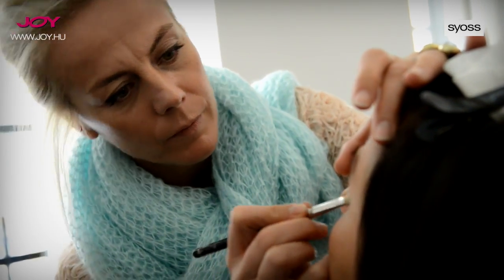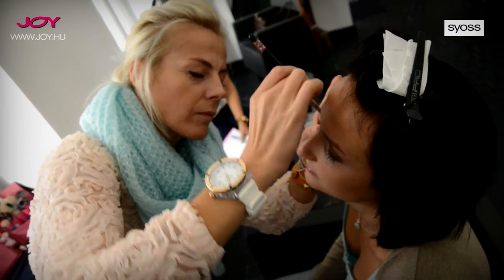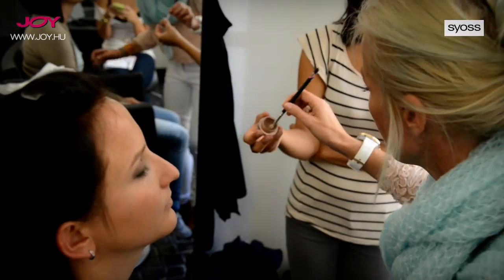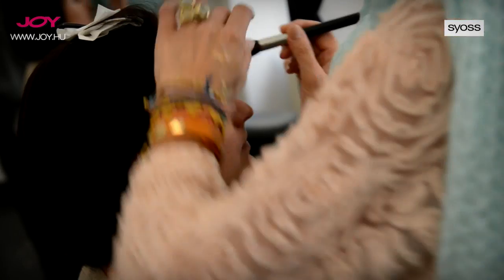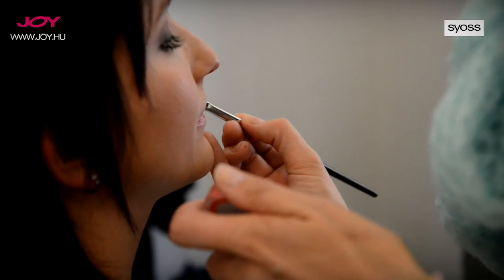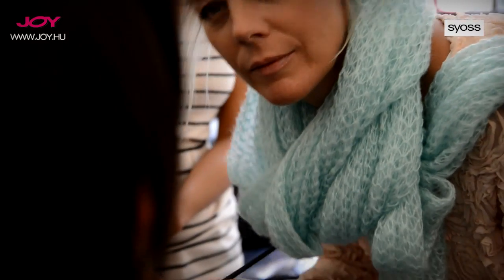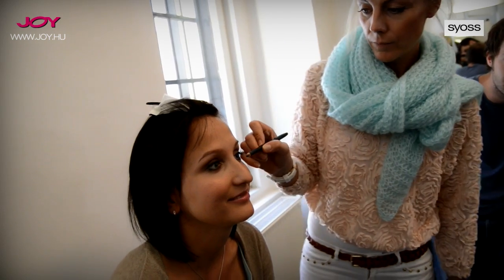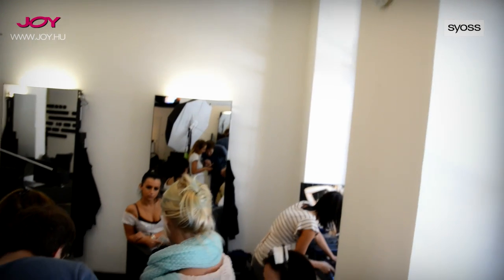Így készült a 2012-es novemberi átváltoztatjuk! 2. rész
Judit átváltozása folytatódik. Itt azt nézhetitek meg, hogy milyen sminket készít neki sminkesünk, Véger Fibi!
Még több videoért kattintsatok a oldalra!